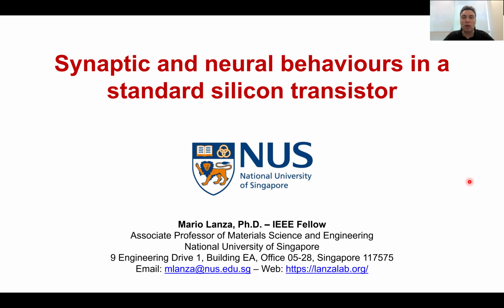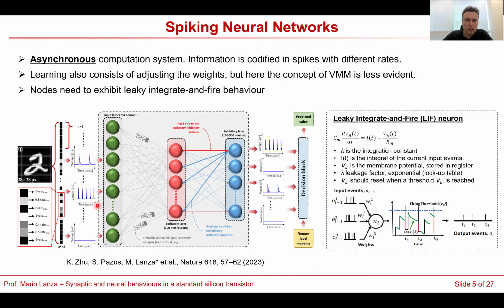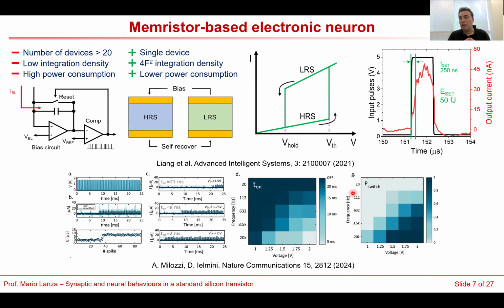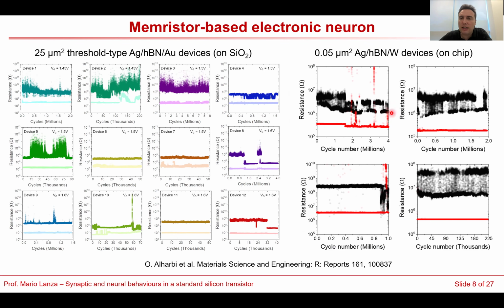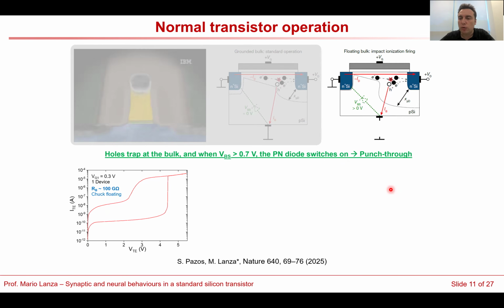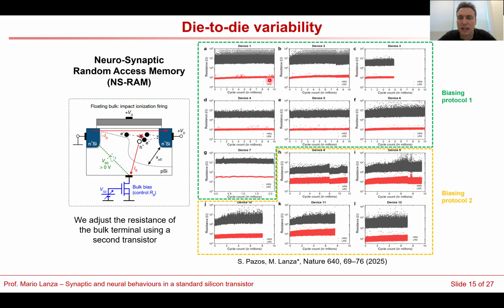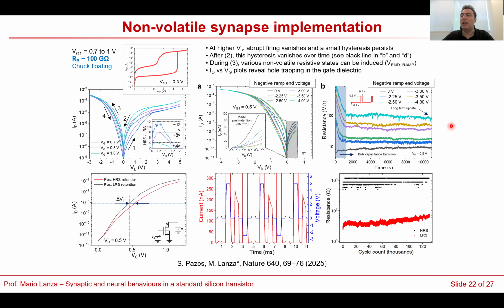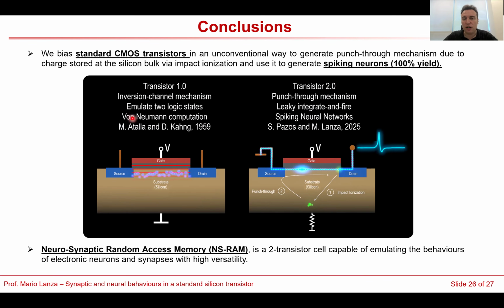Artificial Intelligence on Edge using Neuro Synaptic Random Access Memory cells (NSRAM)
In this talk I describe how a standard silicon transistor can be biased in an unconventional manner to produce neural and synaptic behavious, whcih are very useful to implement spiking neural networks for low-energy artificial intellicenge deployment on edge devices. More information in: S. Pazos et al. Nature 640, 69–76 (2025),